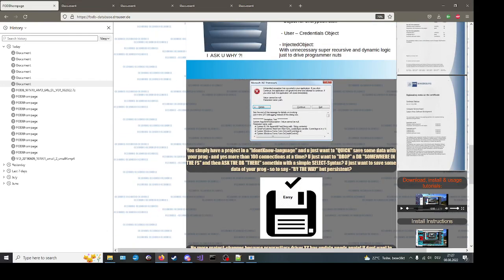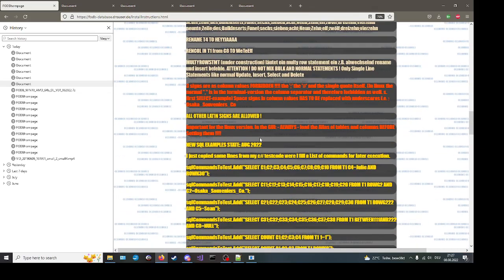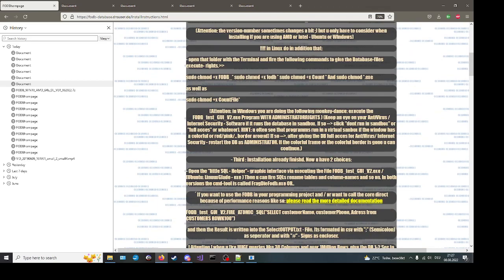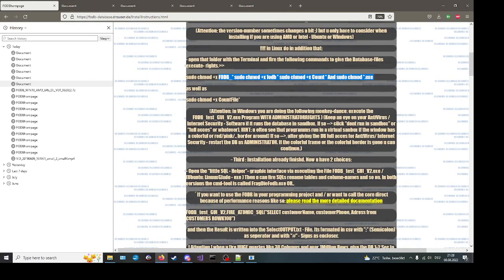FODB on Linux – Extra Installation Tips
Hello. If you are interested in my database please have a look on my webpage where you can find further information and of course the possibility to download the database. IMPORTANT : Because Im currently moving to my girl friend the dns service is temporary malfunctioning. The current link is When that is fixed i can recreate a valid ssl certificate as well.  Feel free to give constructive critics :) . Please notice that the ads/commercials option is unavailable until i found a sufficient sponsor.